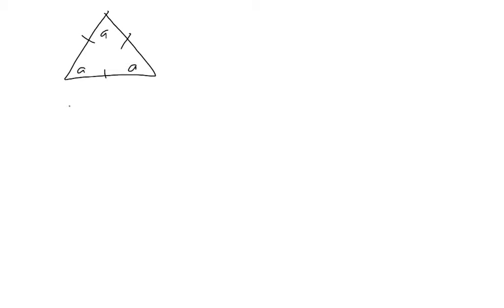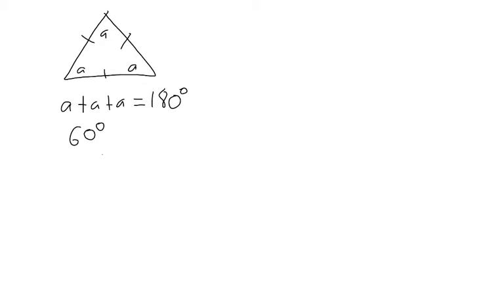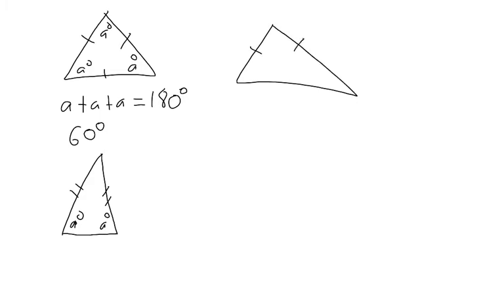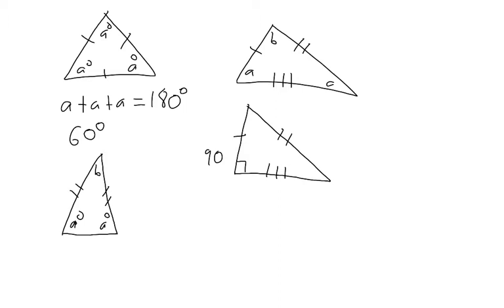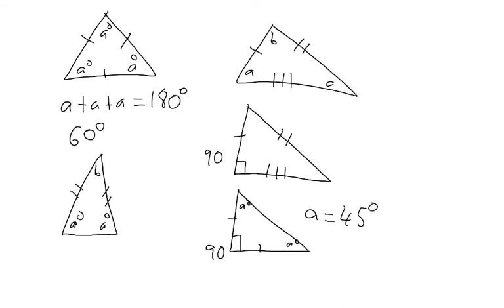Geometry year 8 triangle vid 1